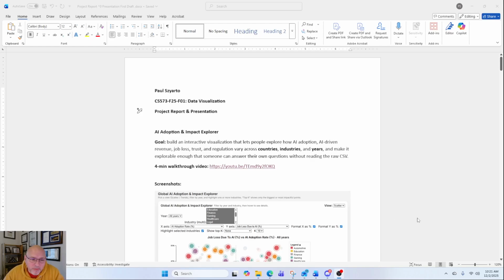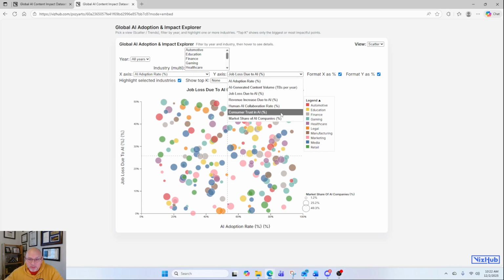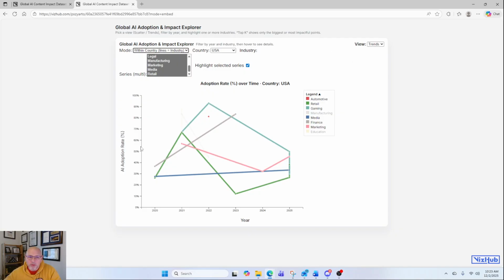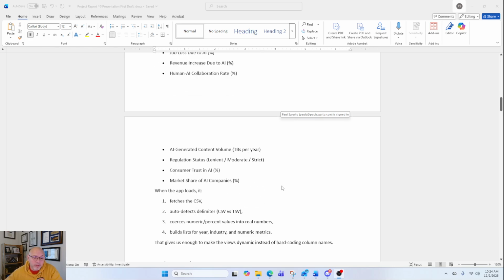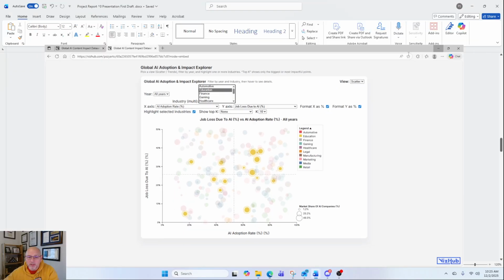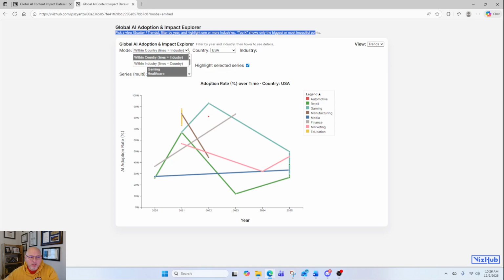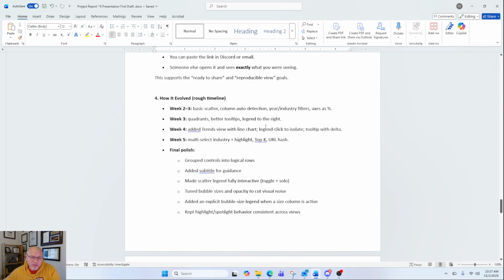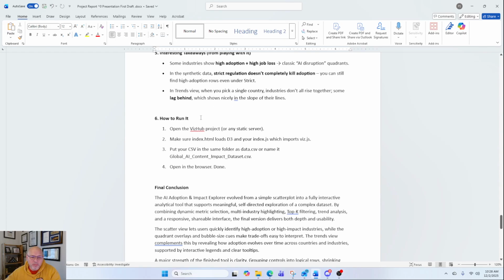FinalReport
The AI Adoption & Impact Explorer evolved from a simple scatterplot into a fully interactive analytical tool that supports meaningful, self-directed exploration of a complex dataset. By combining dynamic metric selection, multi-industry highlighting, Top-K filtering, trend analysis, and a responsive, shareable interface, the final version delivers both depth and usability.

The scatter view lets users quickly identify high-adoption or high-impact industries, while the quadrant overlays and bubble-size cues make trade-offs easy to interpret. The trends view complements this by revealing how adoption evolves over time across countries and industries, supported by interactive legends and clear tooltips.

A major strength of the finished tool is clarity. Grouping controls into logical rows, shrinking bubble sizes, adding interactive color legends, and including a subtitle for user guidance all reduced visual noise and improved the learning curve. These refinements transformed the dashboard from a collection of visuals into a cohesive, readable, and intuitive experience.

Overall, the project meets its core goal: allowing users to understand global AI patterns without digging through raw CSVs. It provides a flexible environment for insight discovery, making it possible to explore disruption, regulation, trust, and technological momentum across multiple dimensions. The final product is not only functional and visually coherent but also robust enough to support real-world discussions about how AI is shaping industries worldwide.